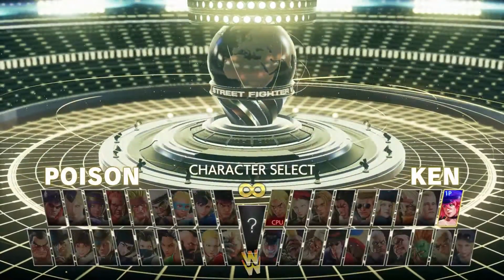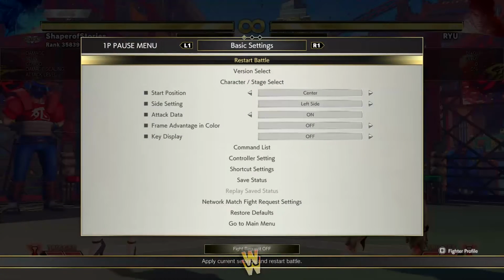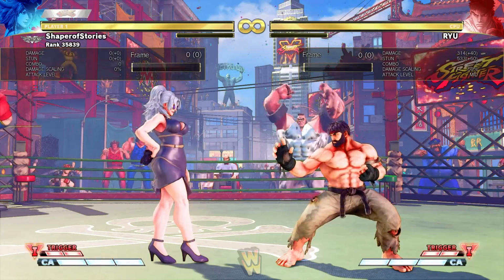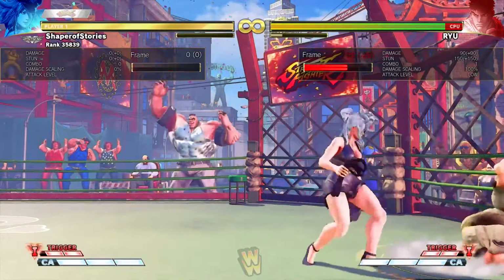"Whip it Right!" - Poison - Street Fighter V (Part 15) - Weekend Warriors!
While Poison is capable of infinite mayhem, in this episode, Brett and Greg are focusing on a few of her most useful techniques!
+ If you want to follow Brett on Twitter, you can do so

+ Also, if you like watching streams, you can check out Brett's personal Twitch channel

+ If you've got some old fighting games that you don't care about, and you want the Weekend Warriors to play on the Weekend Rental, you donate them by sending them to can send them to PO BOX 3249 Torrance, CA 90510
A lot of talented and generous people contributed to getting Weekend Warriors off of the ground! They include:

+ JetPackBraggin, who created the brick wall image and all of the thumbnails on this channel! You can get some more of his excellent artwork over

+ Project Dolphin (Feat. Desk), the group behind the kickin' Weekend Warriors theme music! You can find more of their music and you can hear lots of Desk's great solo stuff

+ HazeSiloi, the talented animator who put in some serious work on the Weekend Warriors intro animation!

+ Amanda Flagg, who designed the Weekend Warriors logo!

+ and Jirard Khalil and everyone at That One Video Gamer, for giving the Weekend Warriors a place to record their videos! You can see Jirard complete one game a week over
+ And thank YOU very much for watching! Much appreciated!